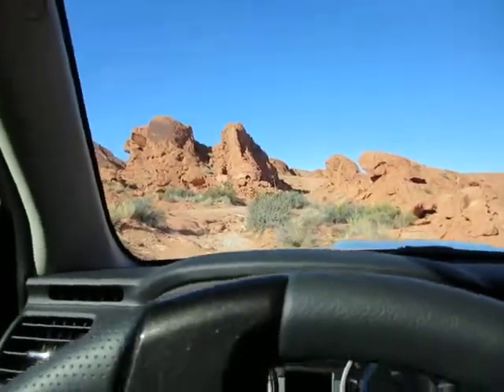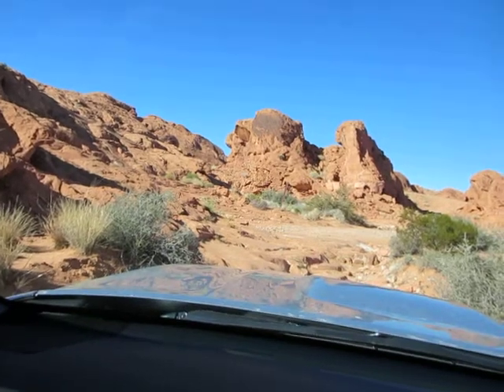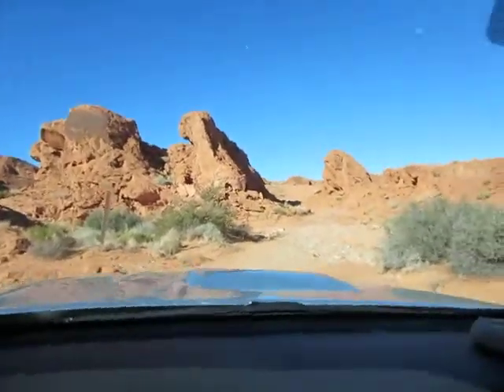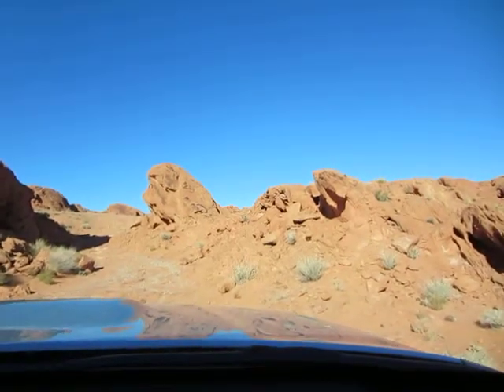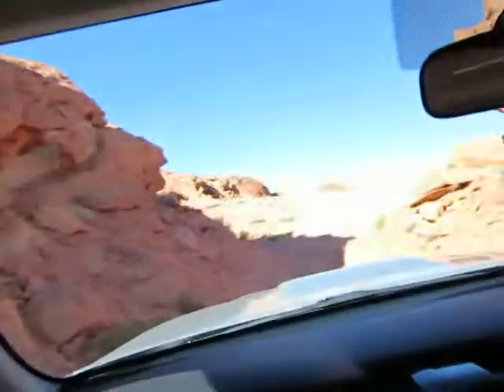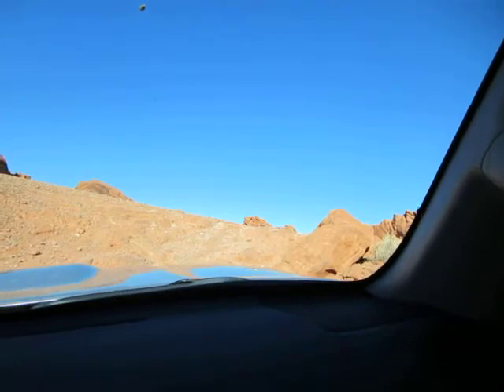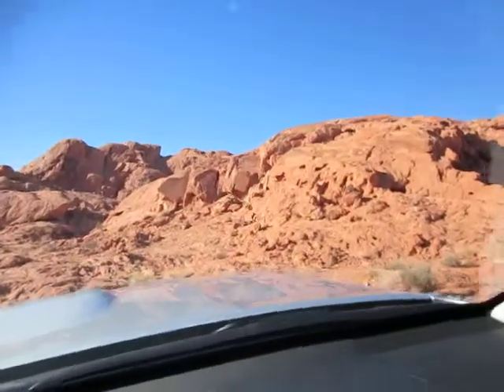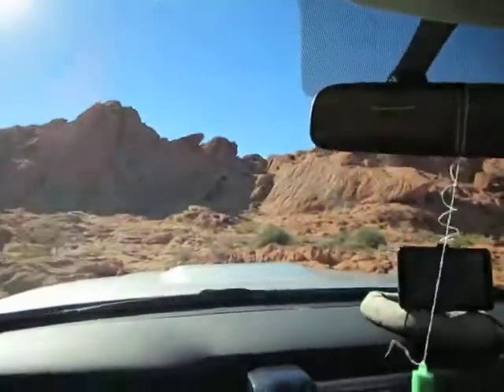logan trails hill ride